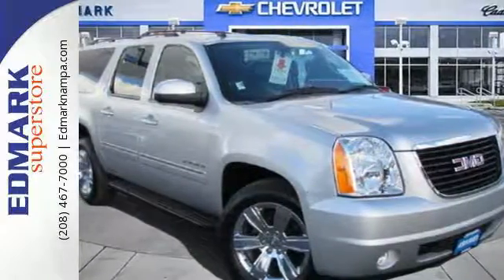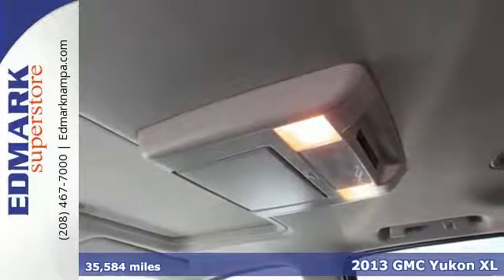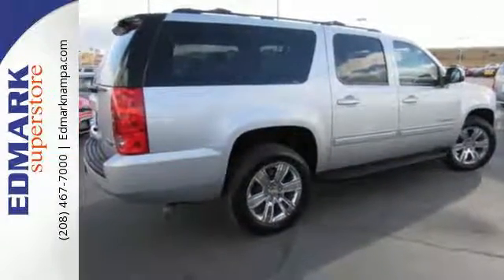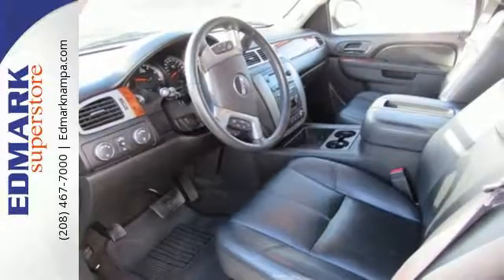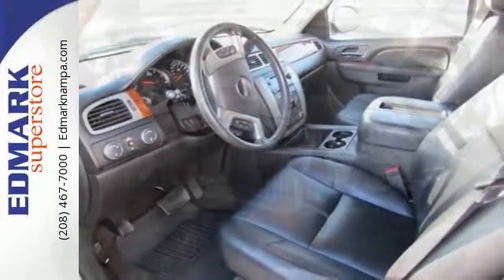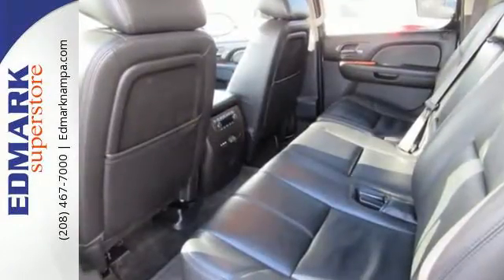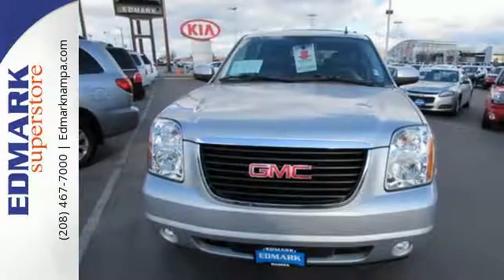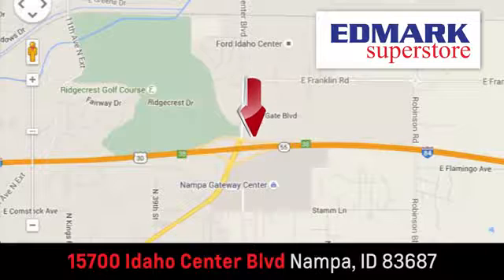2013 GMC Yukon XL Boise ID Nampa, ID 460660A - SOLD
Year: 2013
Make: GMC
Model: Yukon XL
Trim: SLT 4WD
Engine: 8 Cyl. 5.3L
Transmission: Automatic
Color: Silver
Mileage: 35584
Stock #: 460660A
VIN: 1GKS2KE71DR328330
S Tired of the same boring drive? Well change up things with this attractive 2013 GMC Yukon XL. This SUV has only been gently used and has VERY low miles. They don't come much fresher than this! This Yukon XL is nicely equipped with features such as 4WD.

Address:
15700 Idaho Center Blvd